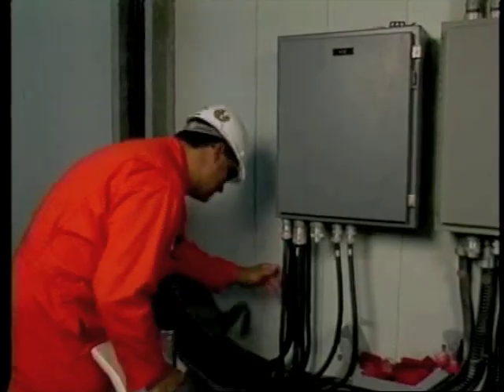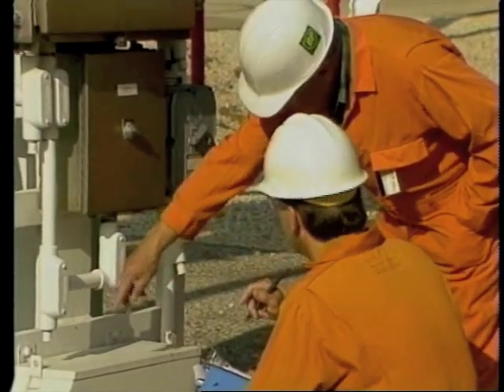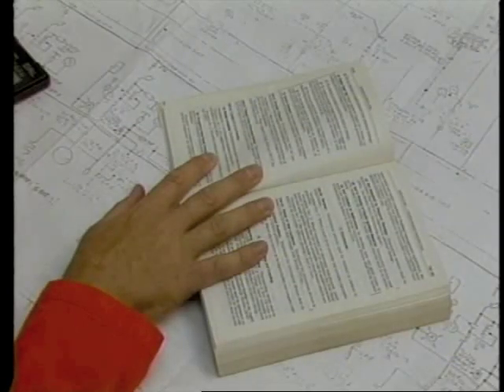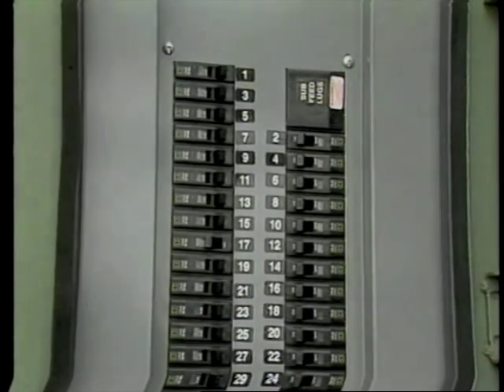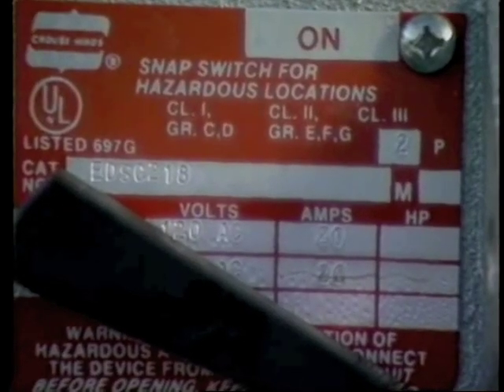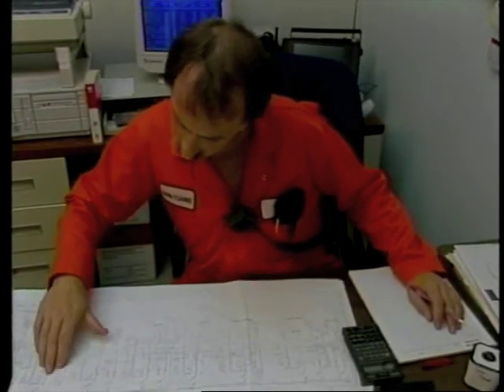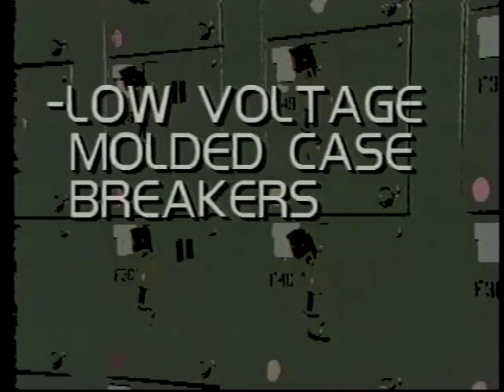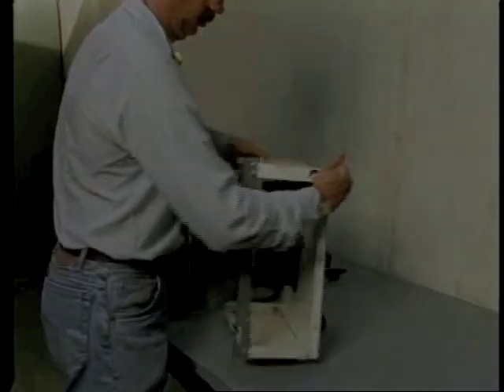Electrical maintainence and Inspection | Part 1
- Electrical accidents, equipment failure, and downtime are often the result of inadequate maintenance or inspection practices. Implementing a good maintenance routine is imperative to maintain profits and minimize costs and outages. This series will teach you how to reduce machinery failures and unscheduled outages so you can improve equipment reliability and increase run time.
Distributed by Gulf Publishing Company